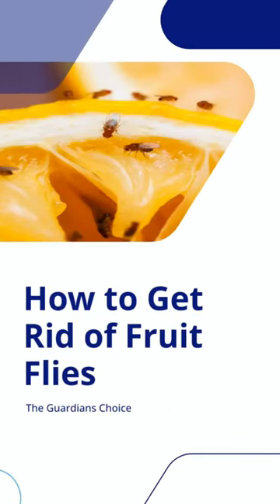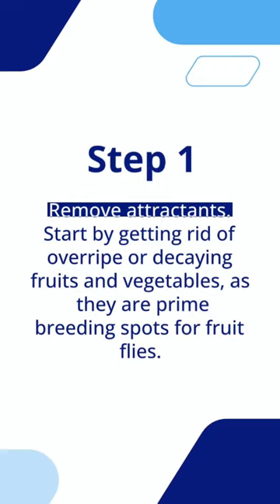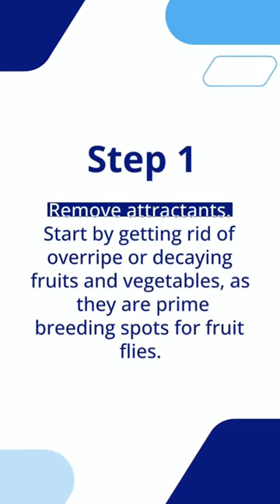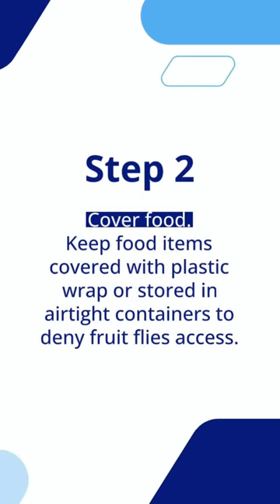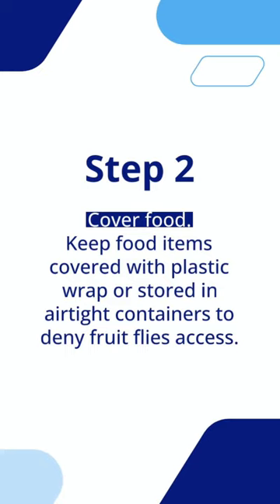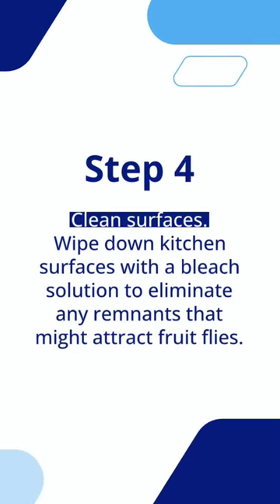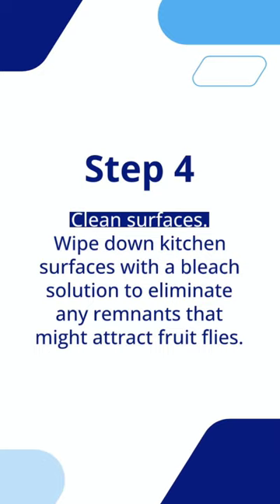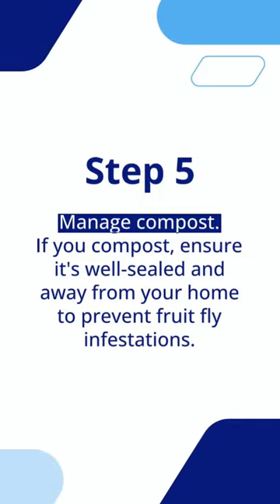How to Get Rid of Fruit Flies in The House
How to Get Rid of Fruit Flies.

Step 1: Remove attractants. Start by getting rid of overripe or decaying fruits and vegetables, as they are prime breeding spots for fruit flies.

Step 2: Cover food. Keep food items covered with plastic wrap or stored in airtight containers to deny fruit flies access.

Step 3: Vinegar trap. Fill a small bowl with apple cider vinegar and a few drops of dish soap. The scent attracts fruit flies, while the soap breaks the surface tension, causing them to drown.

Step 4: Clean surfaces. Wipe down kitchen surfaces with a bleach solution to eliminate any remnants that might attract fruit flies.

Step 5: Manage compost. If you compost, ensure it's well-sealed and away from your home to prevent fruit fly infestations.

Step 6: Flypaper strips. Hang fly paper strips near the affected areas to catch fruit flies in flight.